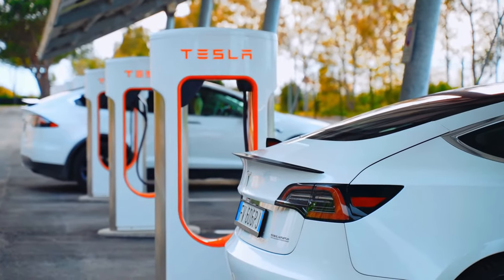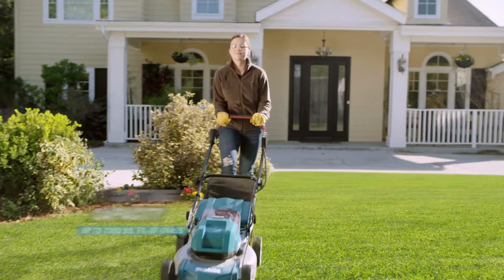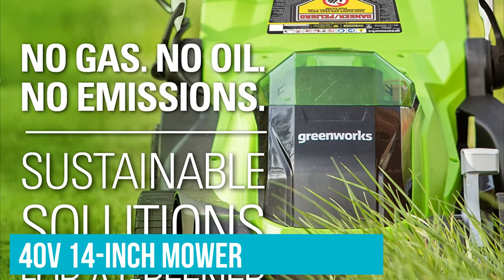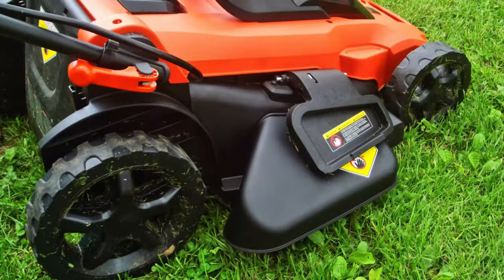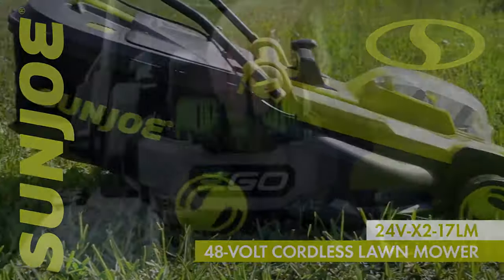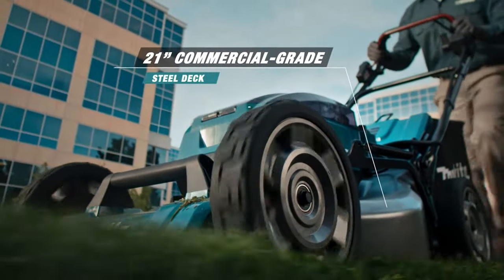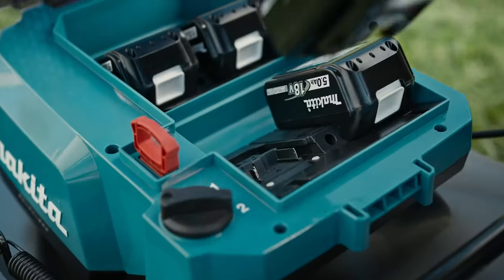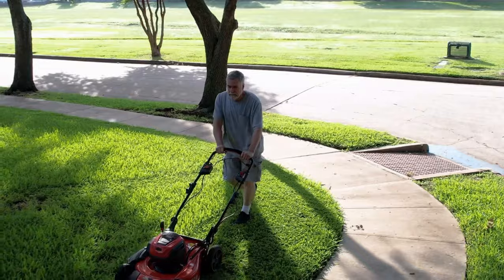What's The BEST Battery Powered Lawn Mower (2022)? The Definitive Guide!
► Links to the BEST Battery Powered Lawn Mower we listed in this video:

► 5. Makita 18-Volt X2 (Amazon)
► 4. Sun Joe 24V-X2-17LM (Amazon)
► 3. Greenworks 40V 14-inch (Amazon)
► 2. Black & Decker CM2043C (Amazon)
► 1. EGO Power+ 20-Inch (Amazon)

Table of Contents:
0:00​​​ - Intro
0:39​​​ - Makita 18-Volt X2
1:22​​ - Sun Joe 24V-X2-17LM
2:07 - Greenworks 40V 14-inch
3:05​ - Black & Decker CM2043C
4:12​​​ - EGO Power+ 20-Inch
4:58​​​ - Buying Guide
8:08  - Conclusion

A battery-powered lawn mower is cordless and environmentally friendly, and it's easier to maintain and operate than a gas-powered one. It's best for small to medium-sized lawns. We evaluated battery life, manoeuvrability, value, and noise level on hundreds of battery-powered lawn mowers.

In lawn mowers, batteries are the way of the future. Lawn mowers that run on batteries are more convenient and versatile than those that run on electricity. Battery-powered mowers allow freedom of movement without compromising power because they are not bound by an extension cord.